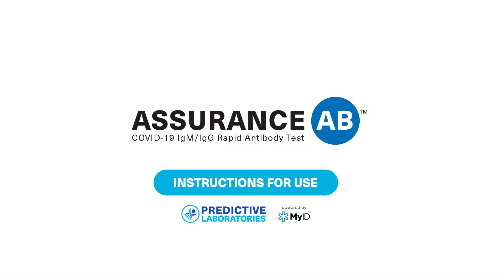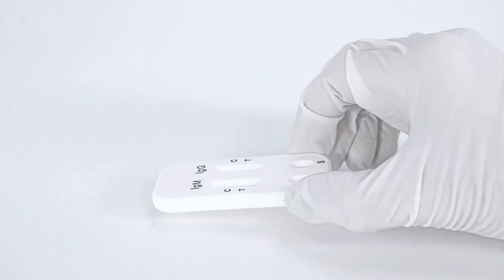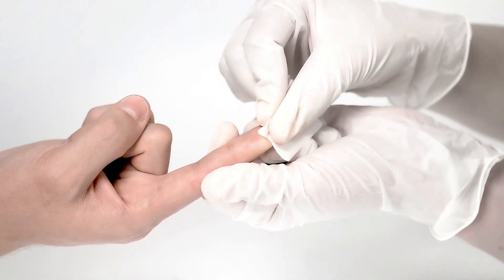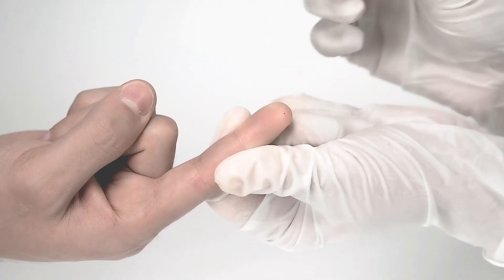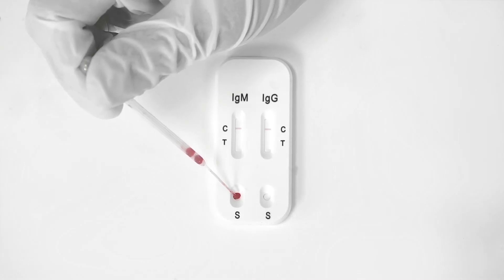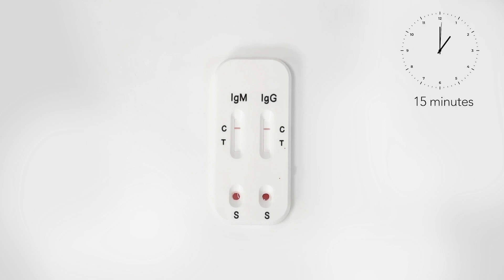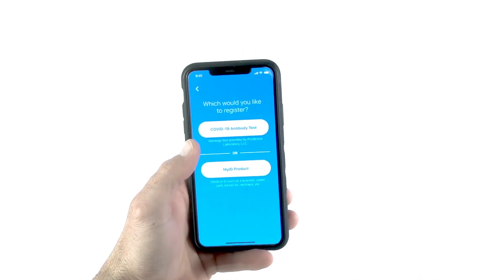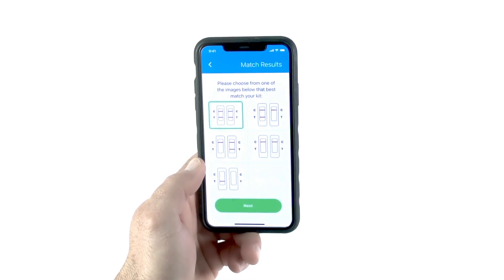How to: Assurance AB™ COVID-19 IgM/IgG Rapid Antibody Test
Assurance AB Benefits

Results in 15 minutes
Highly accurate (92% sensitivity (CI95% 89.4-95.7%); 100% specificity (CI95% 96.8-100%))
NO laboratory equipment required
NO specialized training required, easy-to-use
Reduces risk of spreading the virus to healthcare workers administering tests or technicians processing tests
Provides actionable information to all patients to help determine if a COVID-19 viral PCR test is needed
Provides insightful information for when it is safe for individuals to go back to work and resume normal activities of daily life
Test kits can be stored and used at room temperature
Antibody testing is improved over nasopharyngeal swab testing by the fact that antibodies are more uniformly present in blood sampling

Wellgistics, LLC, is one of the fastest growing wholesale pharmaceutical distributors in the United States. It is a logistics leader in the complex healthcare supply chain. Wellgistics is licensed in all 50 states as a Pharmaceutical Wholesale Distributor and is also licensed or permitted as Third-Party Logistics provider in all states. Its distribution facility, located in Lakeland, FL, is VAWDÒ accredited by the National Association of Boards of Pharmacy.

“From the onset of this global crisis, the Wellgistics’ leadership team has placed its sole focus on finding solutions for America. We felt confident that our competency in healthcare and pharmaceutical distribution would be sought out by product innovators to assist in delivering critically needed supplies throughout the country,” said Brian Norton, CEO of Wellgistics.

“Our newly established alliance with Predictive Laboratories allows us to leverage our complex distribution network in delivering the life-saving Assurance AB™ COVID-19 IgM/IgG Rapid Antibody Test to healthcare professionals all across the country. We are keenly aware and very impressed with the extensive steps taken by Predictive to ensure the highest levels of quality in their dual channel IgM/IgG product, which we believe will become the “gold standard” in the marketplace,” said Norton.

“We are pleased to partner with Wellgistics. They are an ideal partner and are able to scale and serve the most critical needs in the face of this global pandemic. Wellgistics’ logistics, expertise and infrastructure has demonstrated the ability to efficiently move products from around the world to the U.S. market and was an important component in our decision to partner with them. We are in production in advance of Wellgistics' purchase orders and will update stakeholders on details over the next few days,” said Bradley Robinson, CEO of Predictive Technology Group. “We will support Wellgistics, their team and customers with Predictive Laboratories’ full scientific, operational and service team members,” added Robinson.

About the Assurance AB™ COVID-19 IgM/IgG Rapid Antibody Test:

The Assurance AB™ COVID-19 IgM/IgG Rapid Antibody Test is a rapid test for the qualitative detection of IgM and IgG antibodies associated with the SARS-CoV-2 virus. Assurance AB is a single-use, self-contained test that provides results in 15 minutes, helping authorities, employers and healthcare workers make informed decisions to contain the spread of COVID-19.

Assurance AB is intended for individuals who display signs and symptoms of COVID-19, individuals who were exposed to someone infected with COVID-19, or individuals who want qualitative information about whether or not they have IgM or IgG antibodies. Assurance AB is for use by laboratories and healthcare workers at the point-of-care.

What is antibody testing?

Antibody assays have the ability to detect past infections and indicate probable immunity. Antibodies are long-lasting and may be detected in the bloodstream several years after infection.

Assurance AB detects the presence of antibodies IgM and IgG, developed in response to the SARS-CoV-2 virus. The antibody and its relative levels may be used to indicate the stage of infection and estimate time since exposure to the virus for contact tracing.

IgM: develop EARLY after SARS-CoV-2 virus exposure
IgG: develop LATER after SARS-CoV-2 virus exposure; indicates long-term immunity

About Predictive Technology Group, Inc.

Predictive Technology Group aims to revolutionize and personalize precision patient care. The Company’s entities harness predictive gene-based analytics to develop genetic and molecular diagnostic tests and companion therapeutics in order to support a patient from diagnosis through treatment.